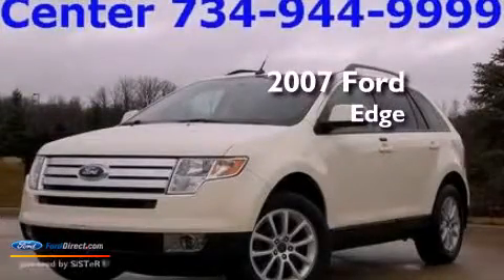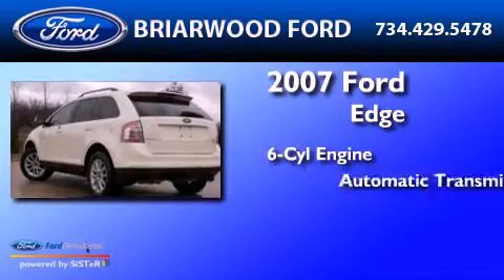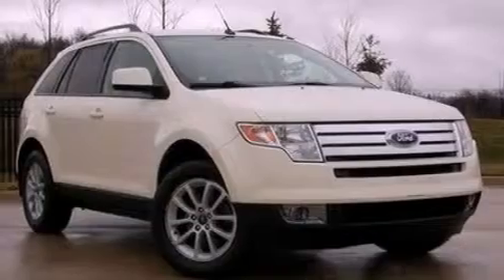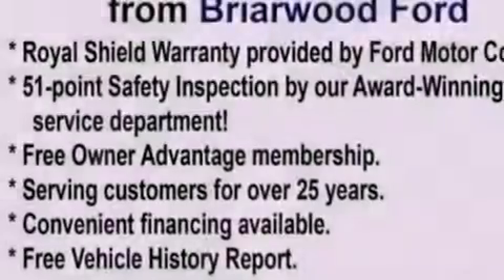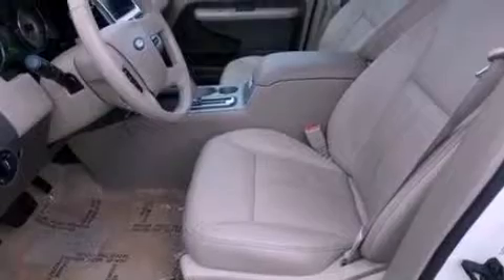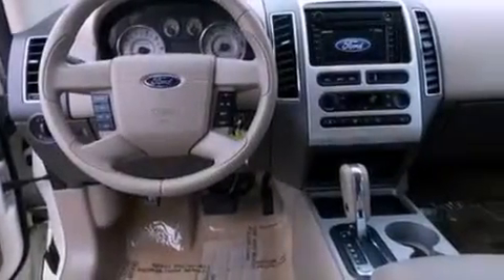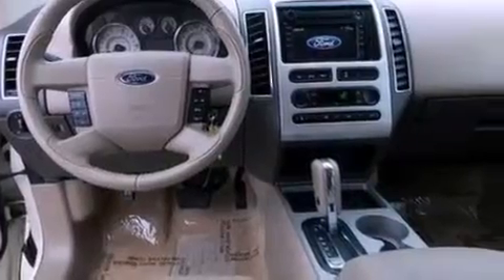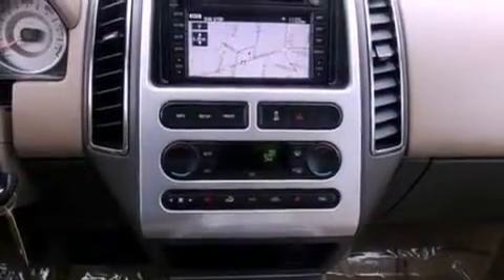Used 2007 FORD EDGE Saline MI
Year : 2007
 Make : FORD
 Model : EDGE
 Engine : 3.5L V6 24V MPFI DOHC
 Trans . : 6-SPEED AUTOMATIC
 Exterior : CREME BRULEE CLEARCOAT
 Miles : 103,822
 Interior : CAMEL
 Stock : 130917A